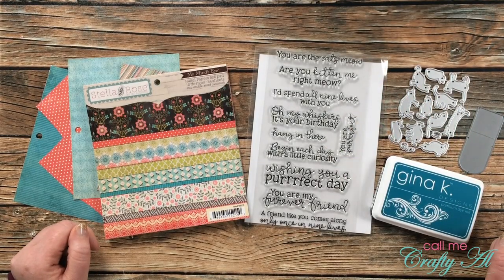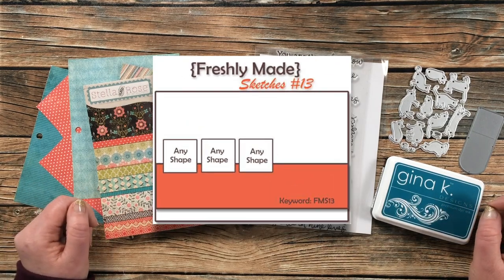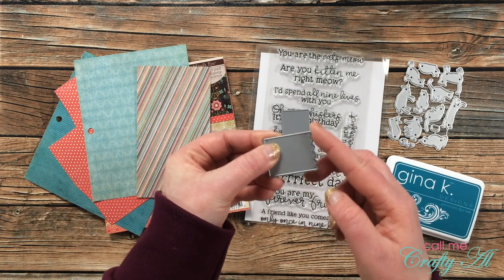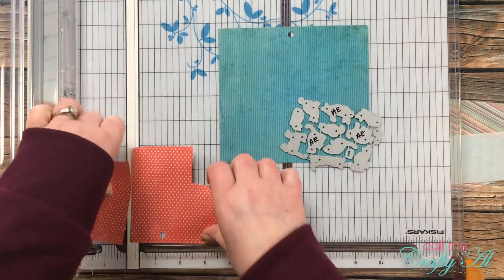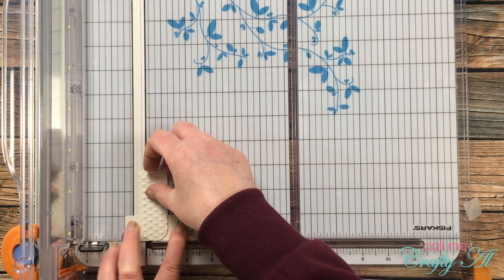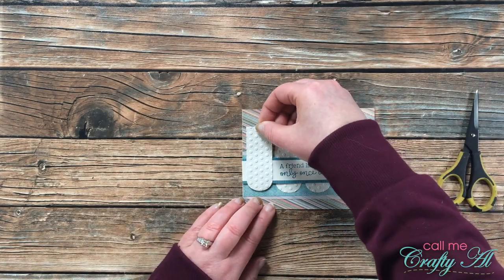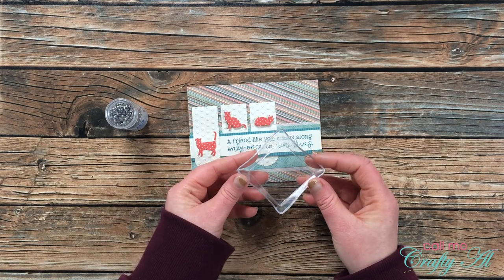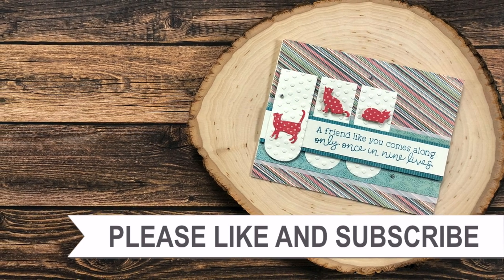"Once in Nine Lives" Cat Themed Card | There's a Stamp for That | Challenge #16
Hello, crafty friends! I am back to share a card I created for the latest There’s A Stamp For That challenge group. I chose to meet the challenge using the provided sketch - Freshly Made Sketches #13.

Related Products**:
   Honeybee Stamps - Purrrfect Sentiments
Cat Die Cuts (*similar to what I used - can’t find exact match)
Neenah - 17 lb. Vellum - 500 sheets
   Marvy Uchida Jewel Picker
Scotch Blue Removable Tape
3/4” Foam Tape Roll

HaPpY cRaFtInG!
   Alicia
   Call Me {Crafty} Al